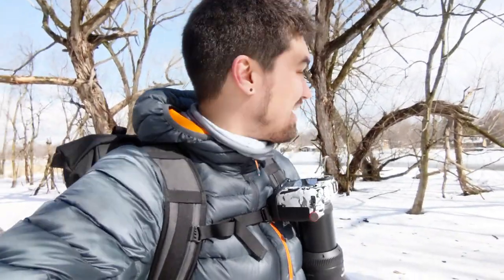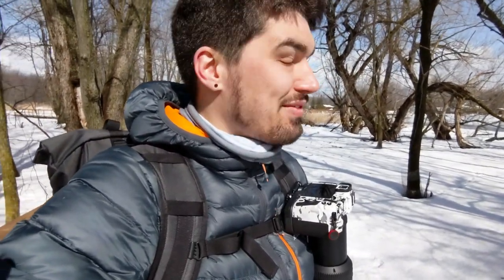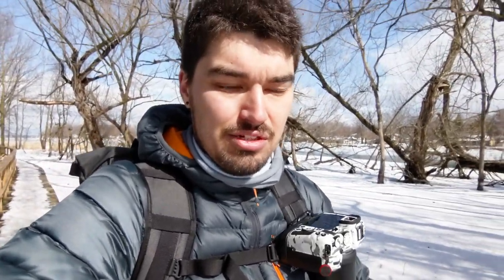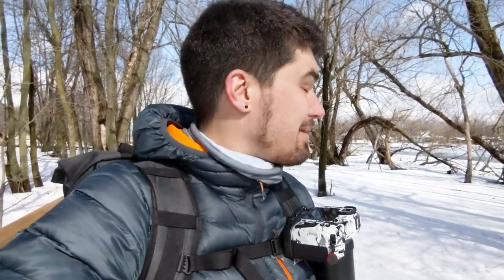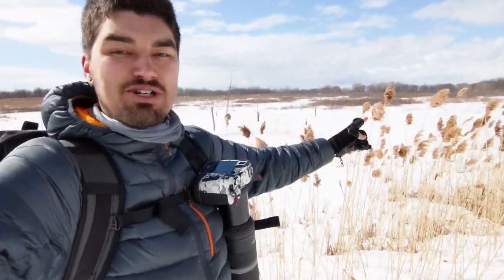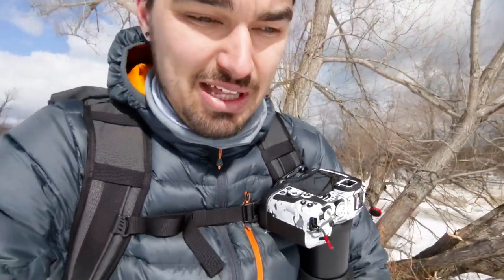Wildlife Photography Adventure | Winter's Armistice : in Search of Woodpecker's at Ile Saint Bernard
Today's video I head out to Ile Saint Bernard, a beautiful wildlife reserve just 20 minutes away from Montreal.